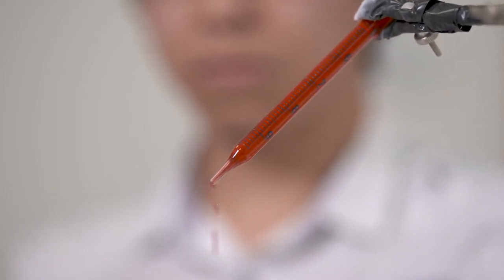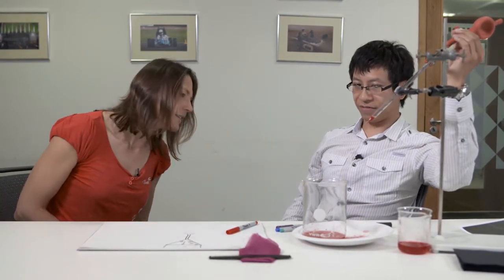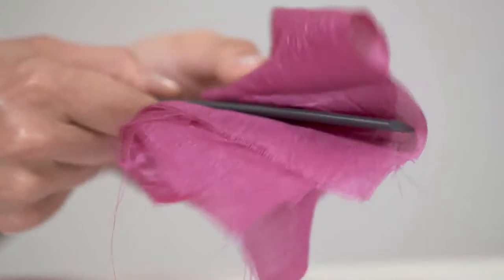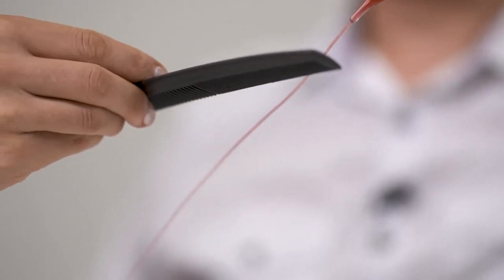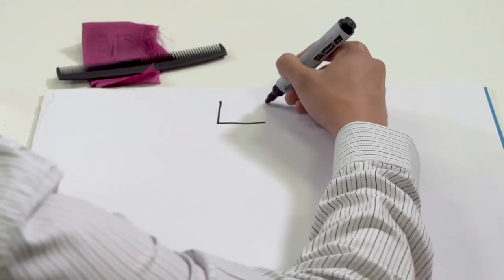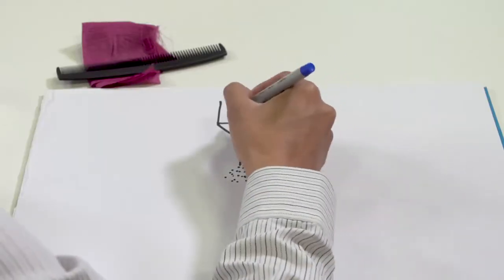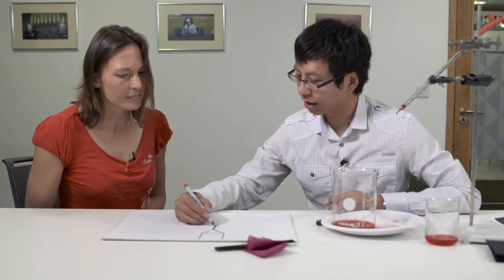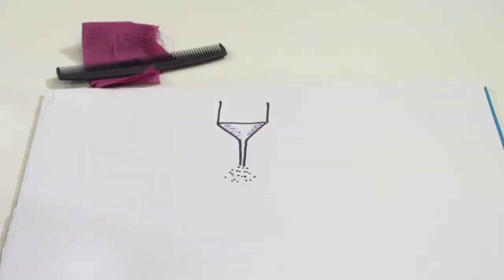Tomorrow's Technology Episode 3 - Static Water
In Episode 3 of Tomorrow's Technology Dr Helen Czerski talks to Wai Keith Lau about his research with particles for drug delivery.